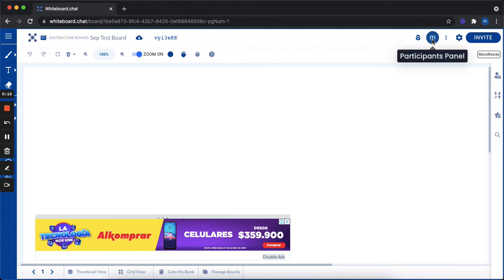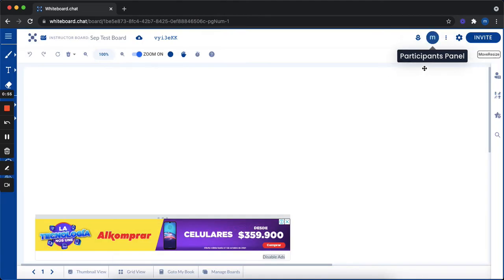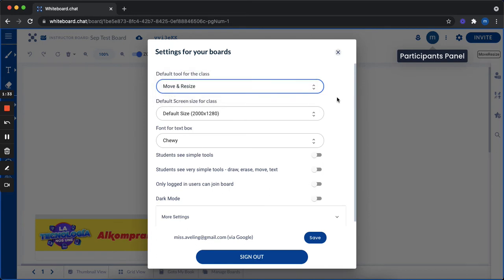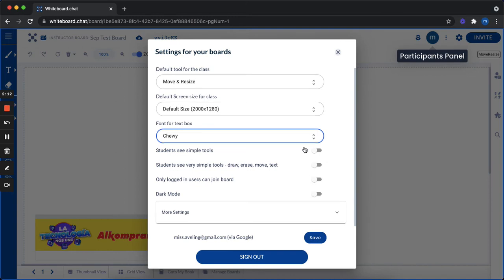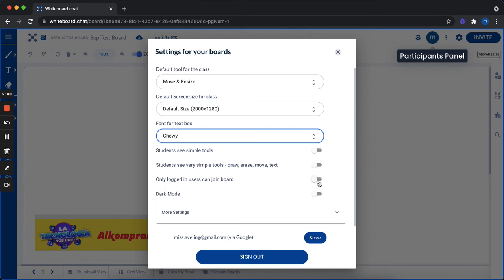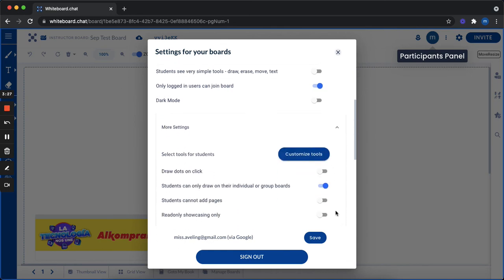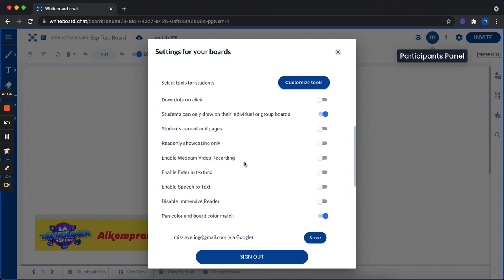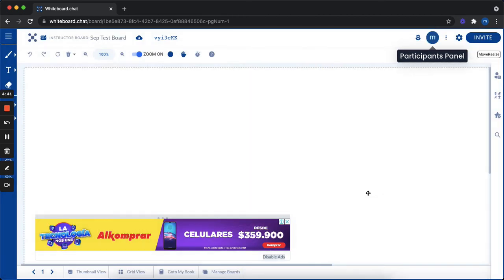Preparing your Board using Settings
Learn how to configure your board size, default tools, etc. under settings